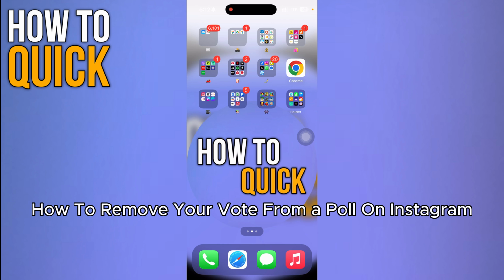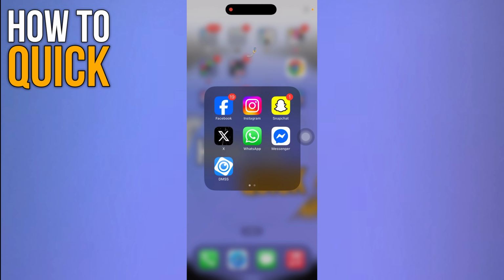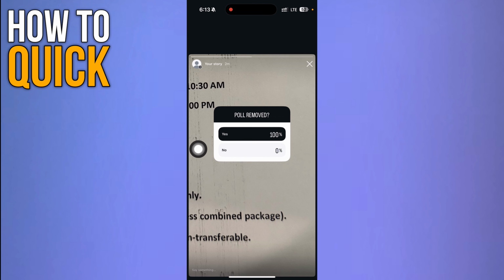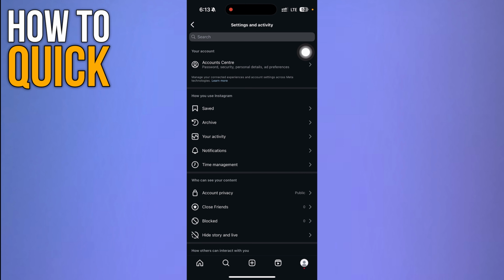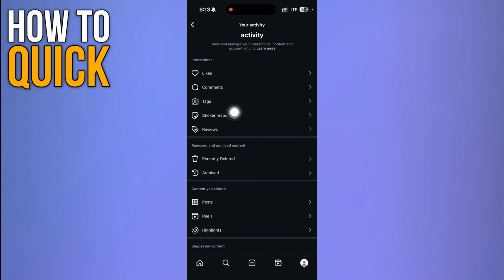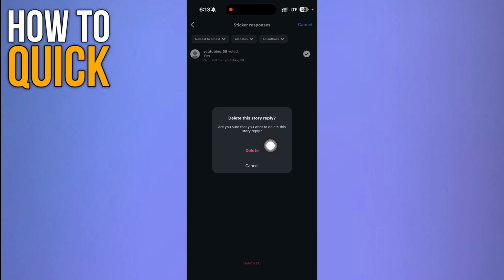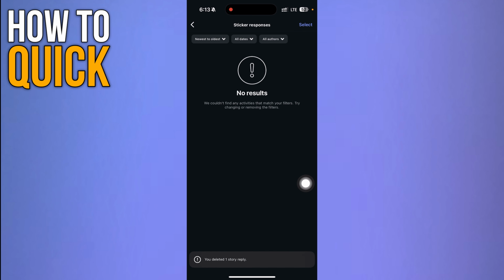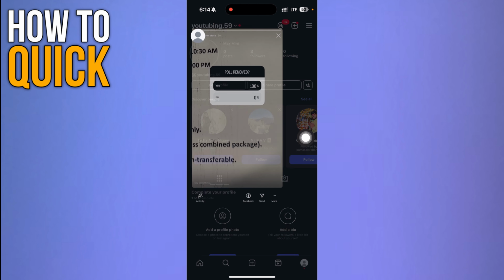How To Delete or Remove Your Vote From a Poll On Instagram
Tutorial on how to remove or delete your vote from instagram poll.